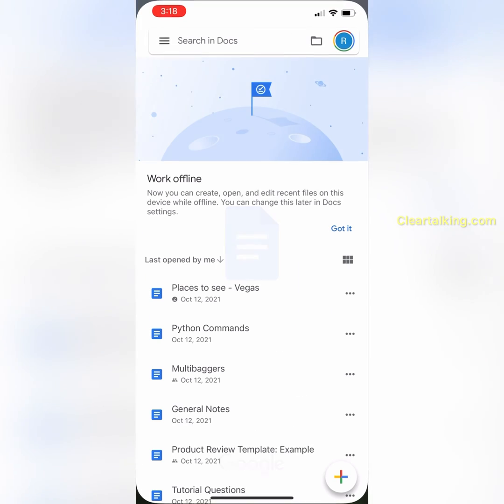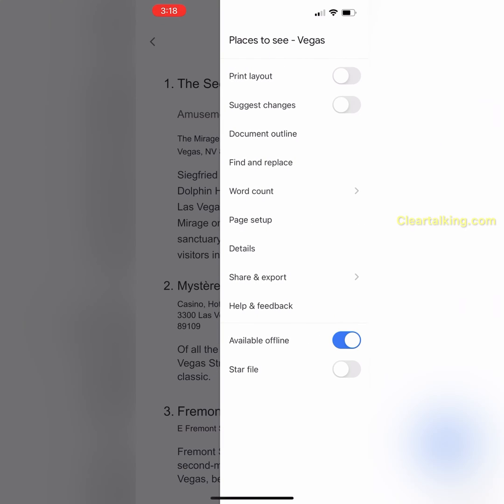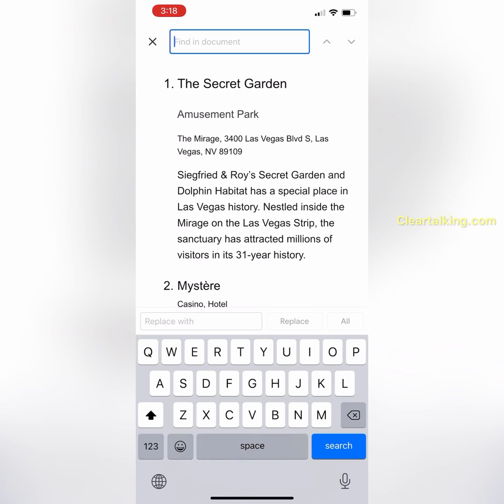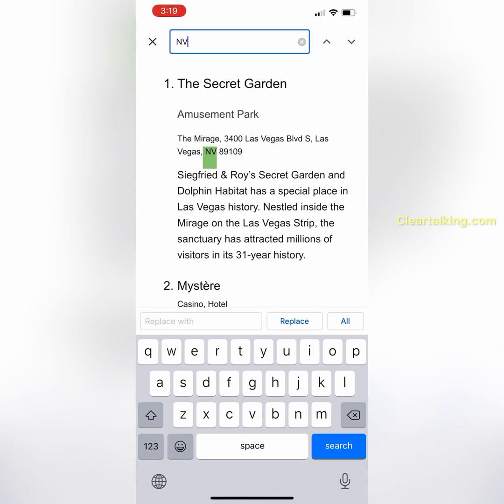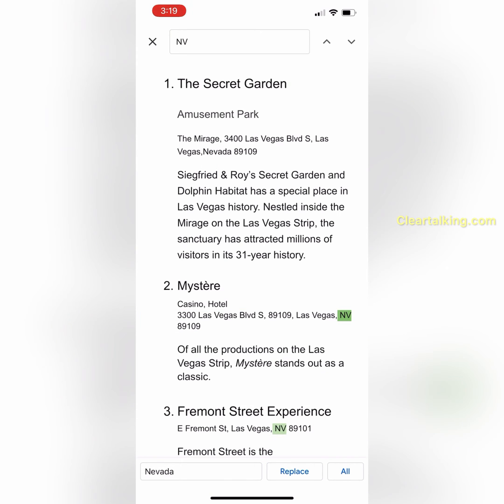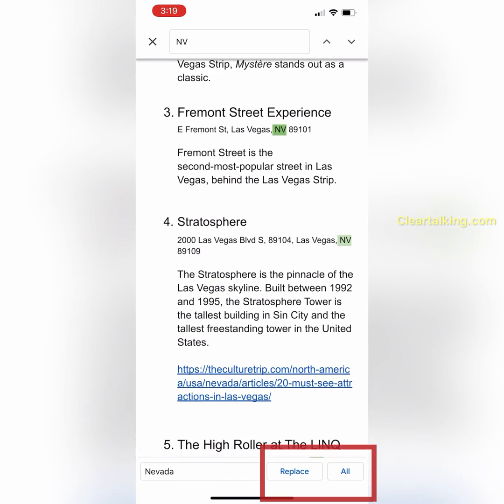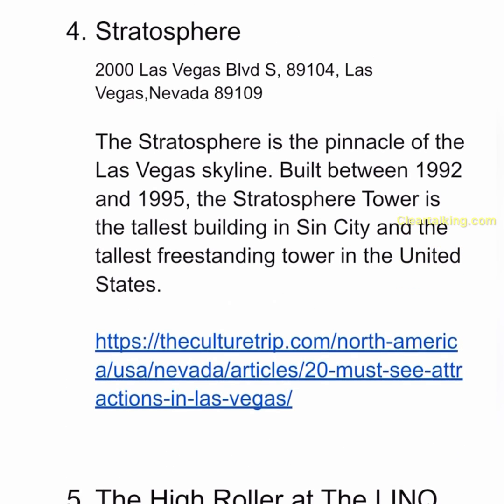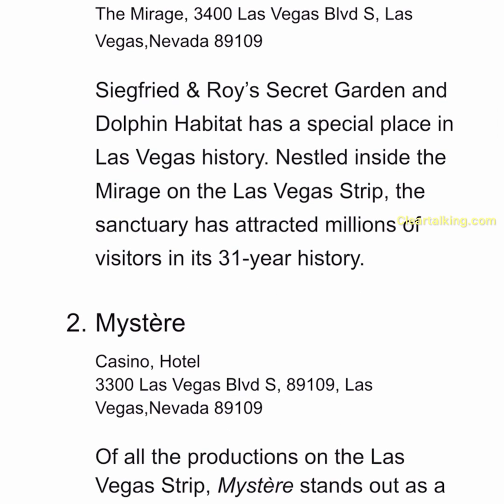How to Use Find and Replace in Google Docs app on iPhone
Using Google Docs app on iPhone, you can search and replace a single word or replace a word every time it's used in a document.

Google Docs; Google Docs iPhone App; Google Docs Find and Replace;

for more such tutorials related to Telecom, Internet, Smartphone Apps, Smart Devices and Technology.